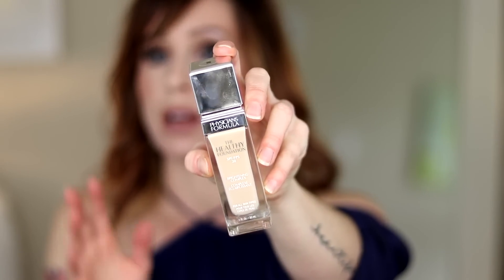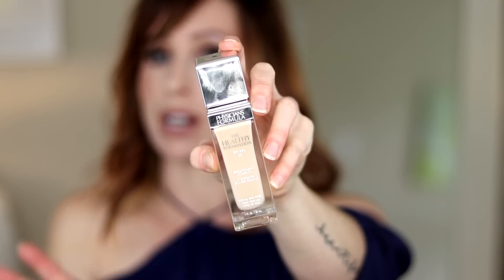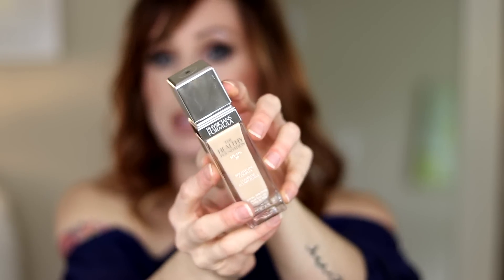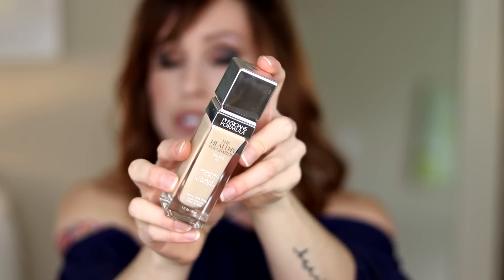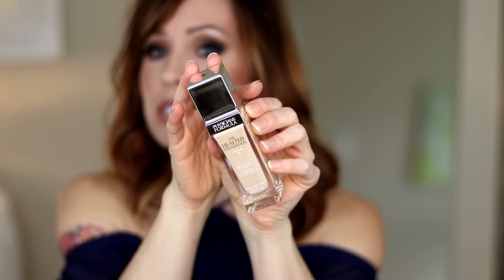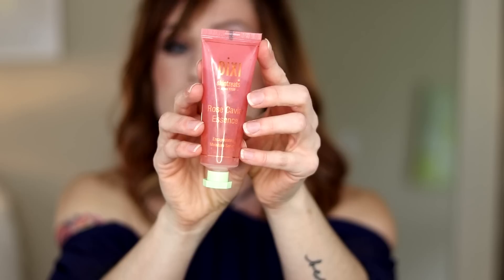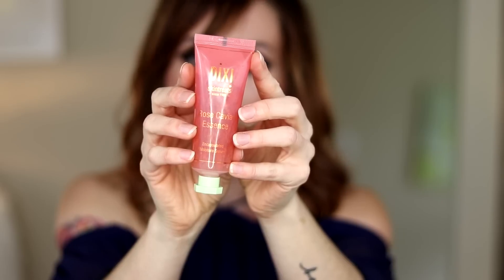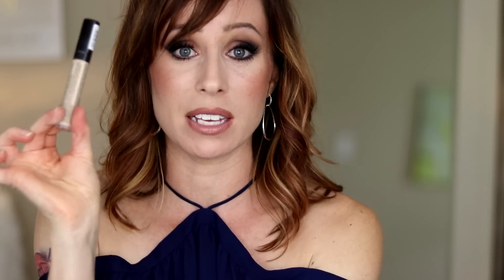5 DRUGSTORE PRODUCTS TO TRY AND 1 YOU SHOULDN'T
My Shirt (I LOVE it)

[ PRODUCTS MENTIONED ]

Pixi Rose Caviar Essence

Milani Eyeshadow Primer

Catrice Camoflouge Full Coverage Cream | Ivory

Catrice Liquid Camoflouge High Coverage Concealer | Light Natural

Catrice Prime and Fine Anti-Red Base

It Cosmetics Bye Bye Redness

***GET LIKETOKNOW.IT*** It is my FAVORITE app. Get all my outfit/makeup details sent straight to your email and the app whenever I post